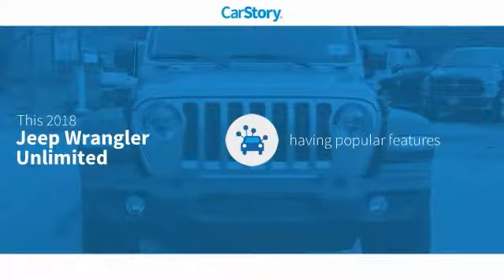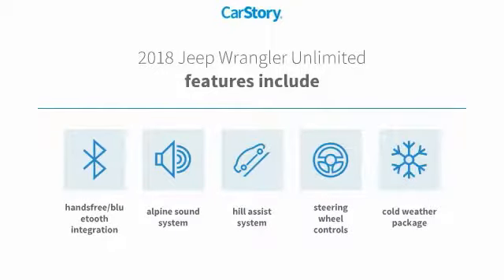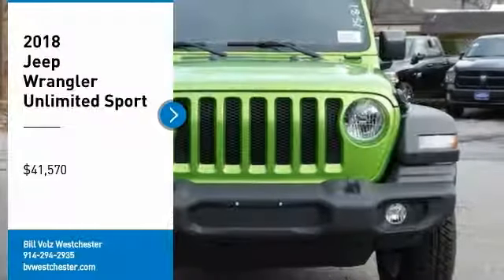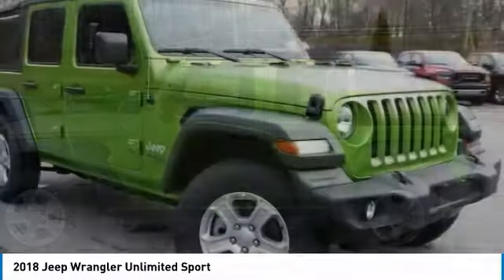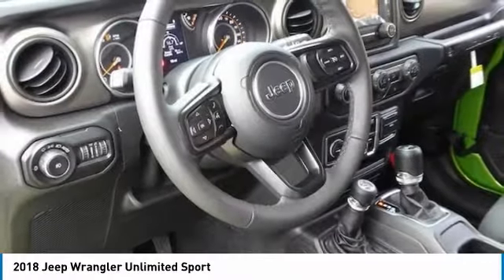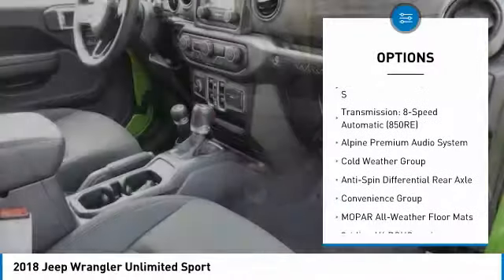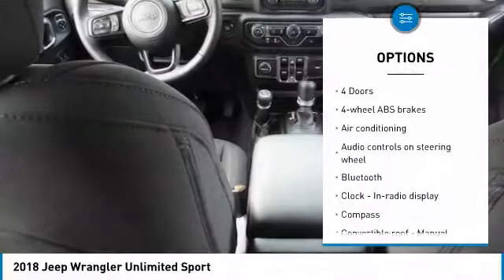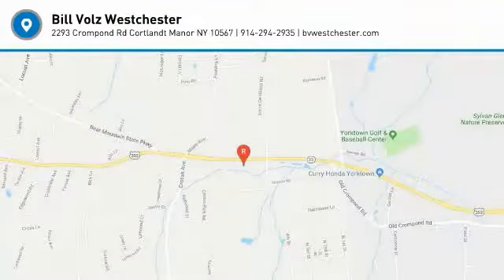2018 Jeep Wrangler Unlimited Sport New W18935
Looking for the right ? Today could be your lucky day. this 2018 Jeep Wrangler Unlimited could be yours.